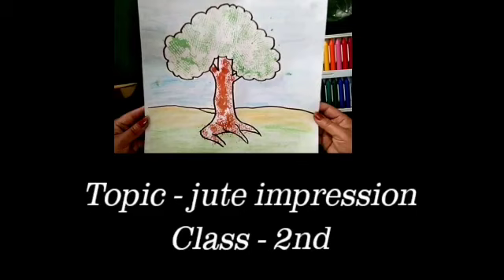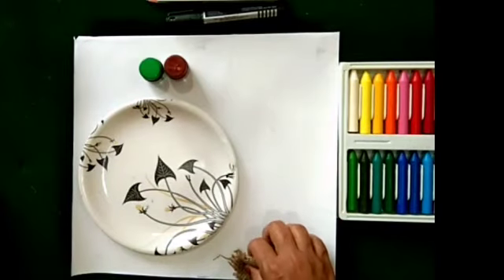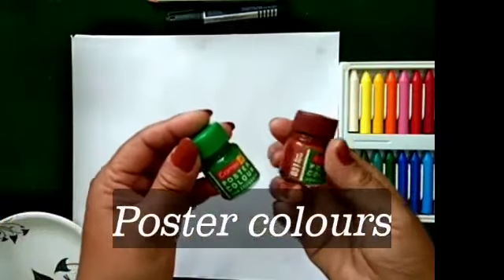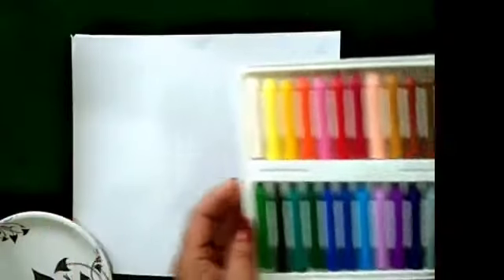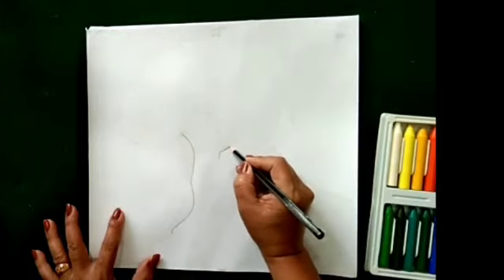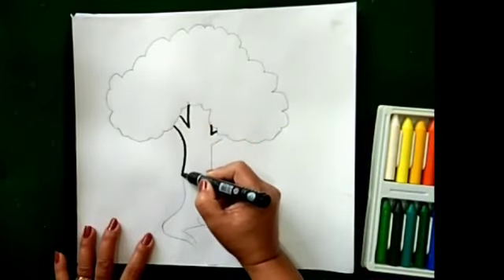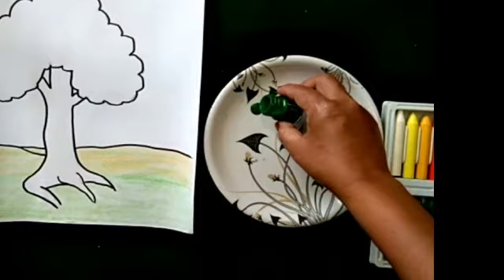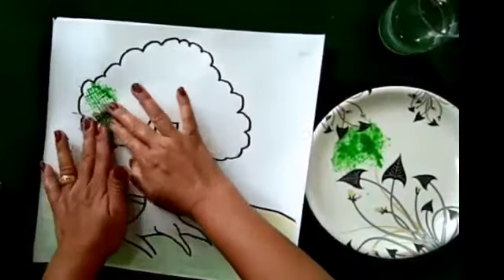Art & Craft Tutorial Class II, How to create Jute Impression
DCM Sr. Sec. School, Ferozpur Cantt.